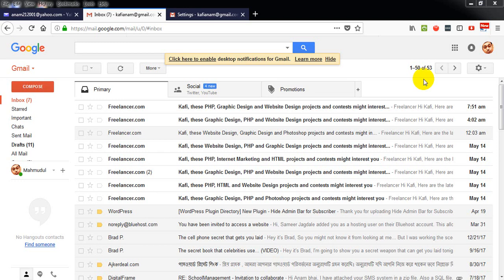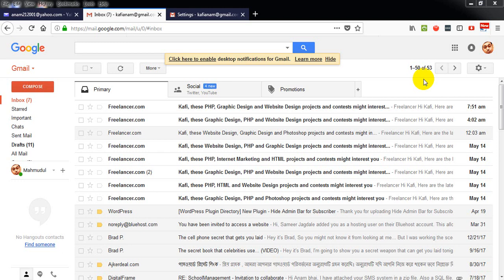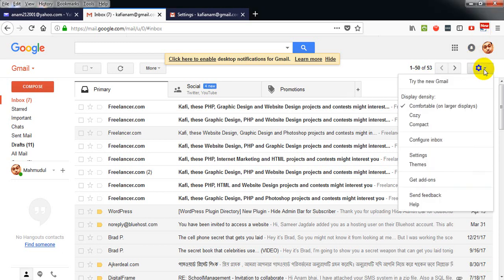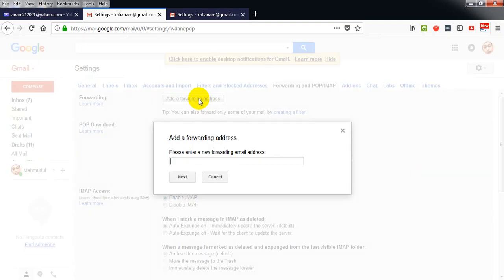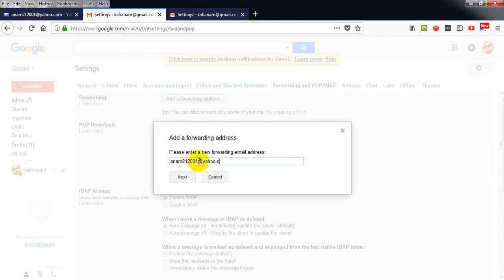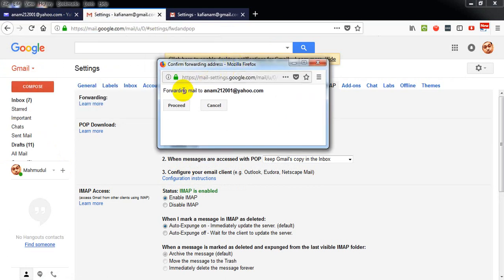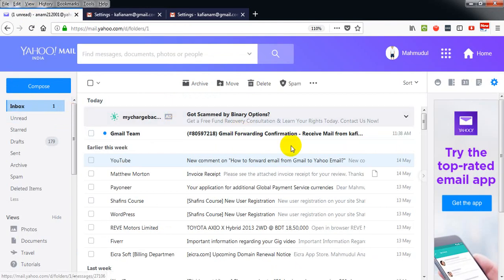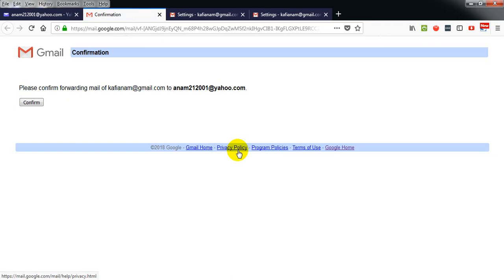Forward Email address Gmail to Yahoo